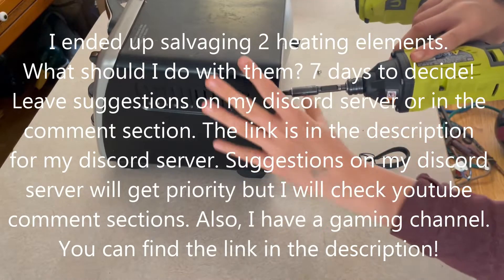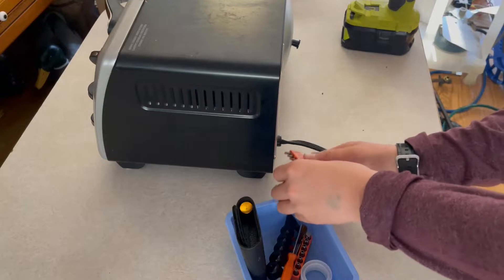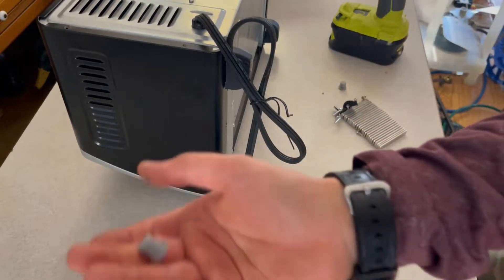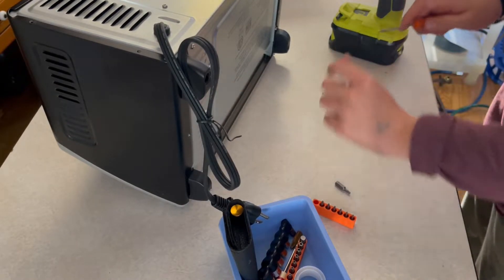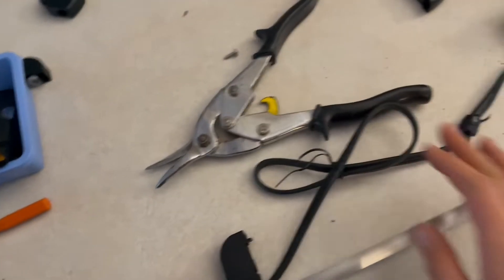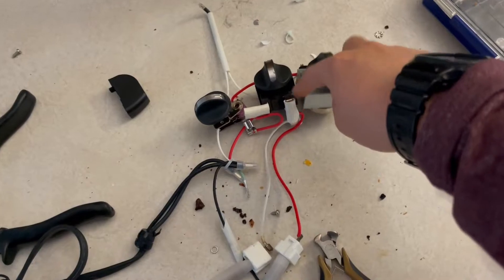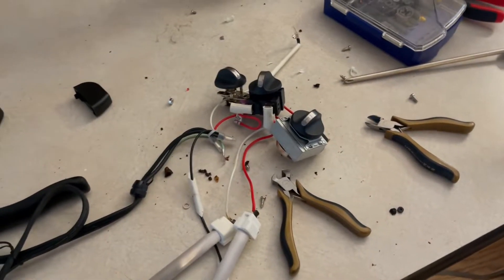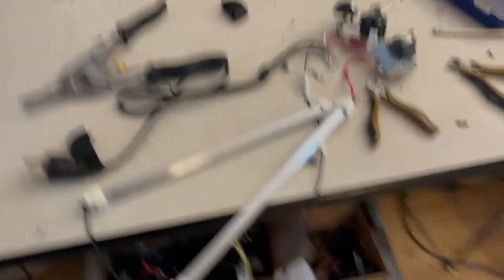I Took Apart A Toaster Oven And Got Some Heating Elements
I Took Apart A Toaster Oven And Got Some Heating Elements. I tested them(not shown in recording) but they worked and heated up with just a small voltage. I am currently planning on turning it into heat strips for the air handler outside but if you have alternate suggestions, I would like to heat them!